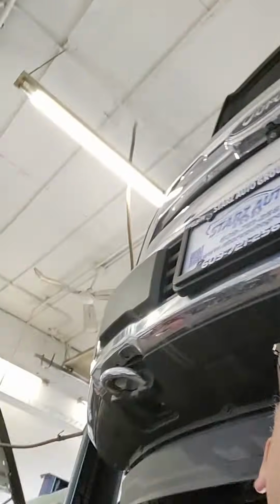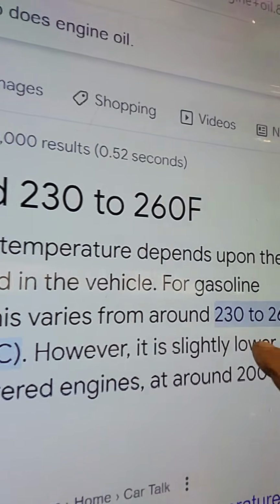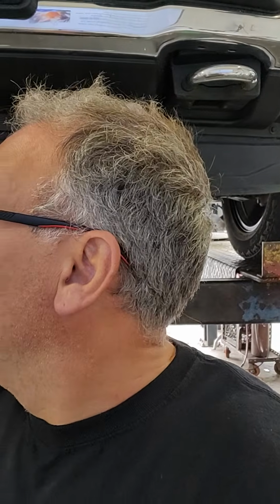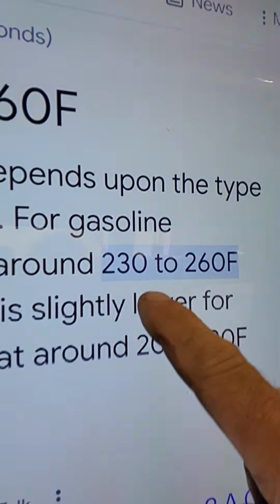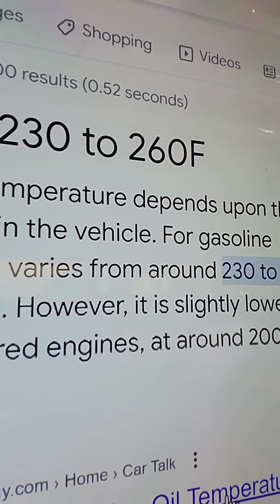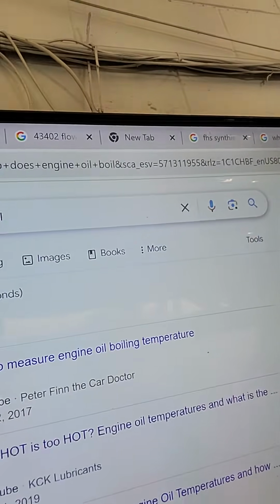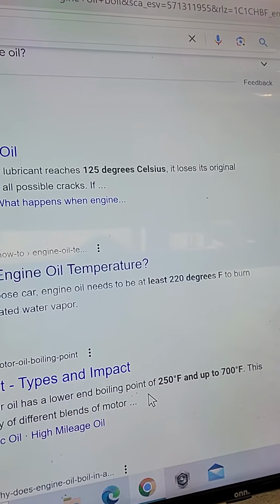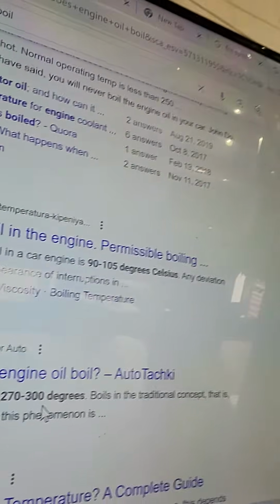Here's some data on engine oil boiling points. This is why we have so many failures in gas engines